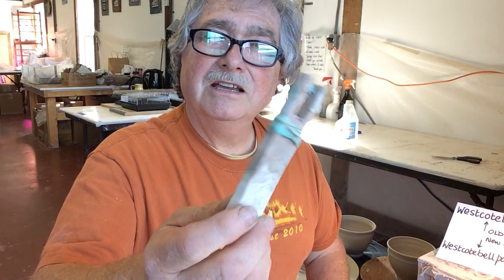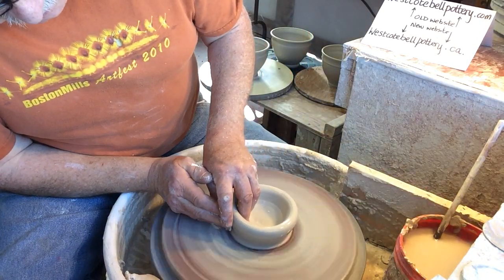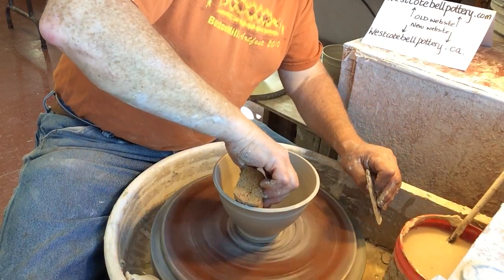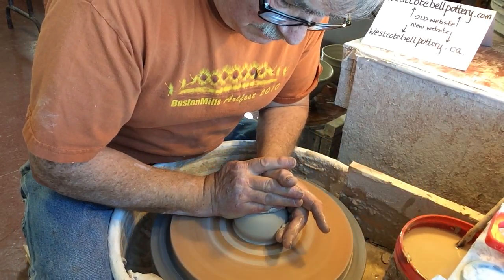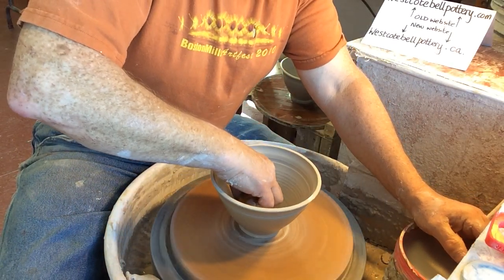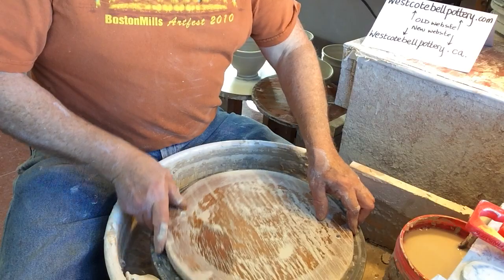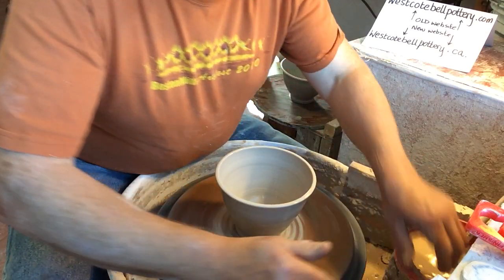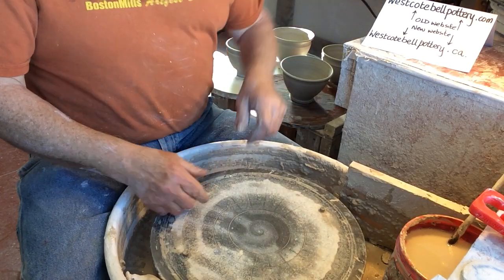Throwing small planters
A brief video to show how to throw small planters and say thanks to Freddie Moretti for my nice new rim tool.